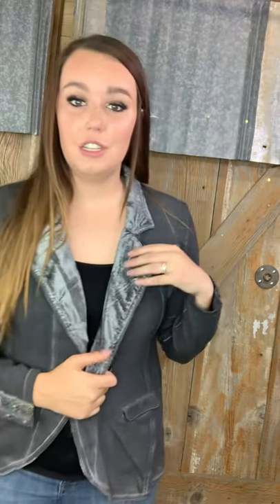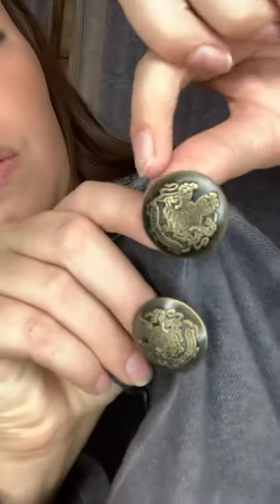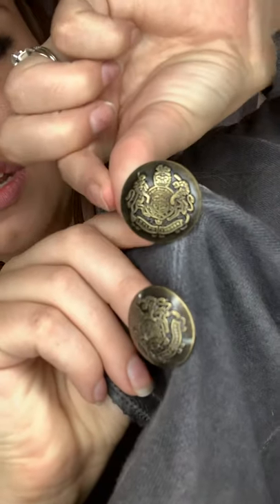Aratta Colonel Jacket. Frosted Cowgirls.